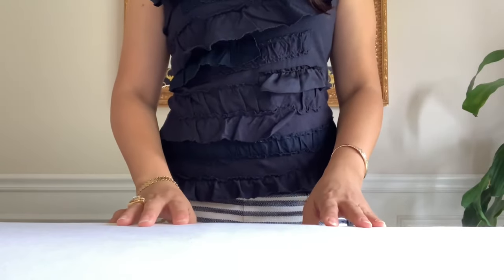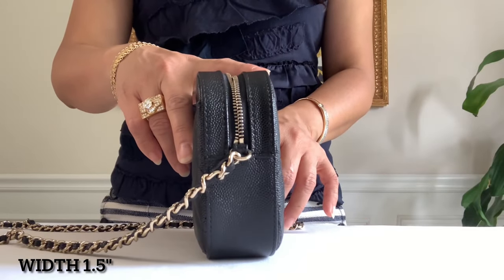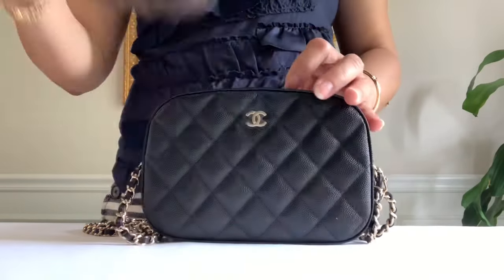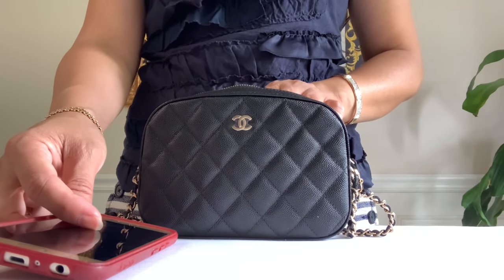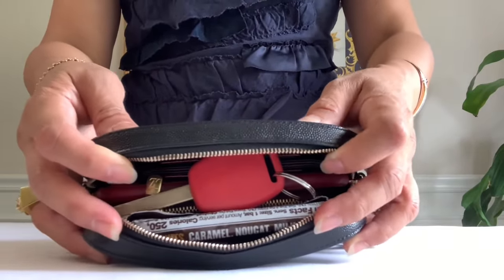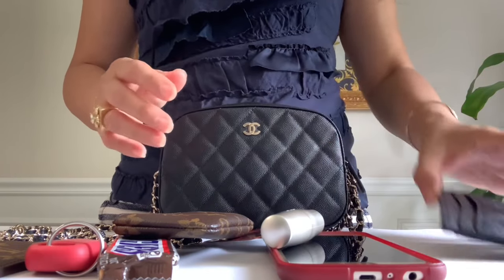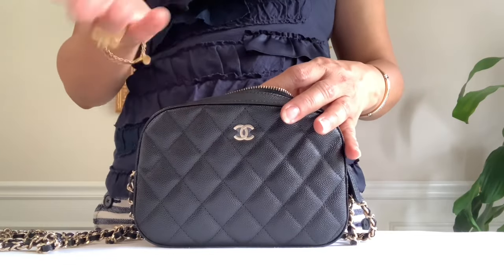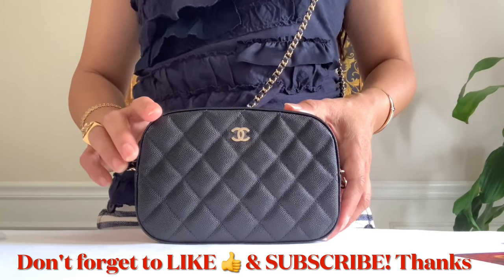WIMB | 21A Chanel Camera Bag with Chain | Metiers D' Art 2021 | Chanel LV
Here's the video on What Fits inside & Mod Shots of this amazing Chanel Clutch with Chain from 21A Collection.